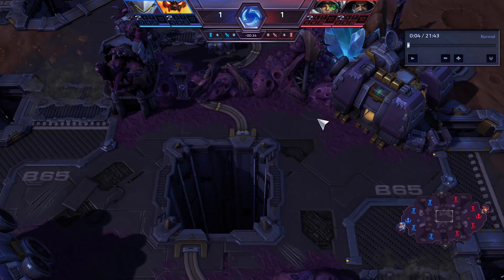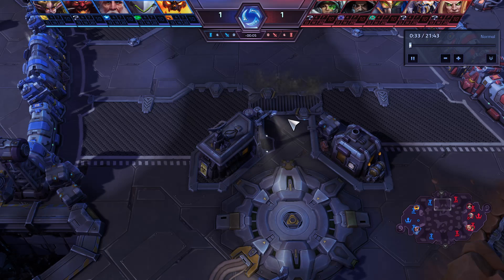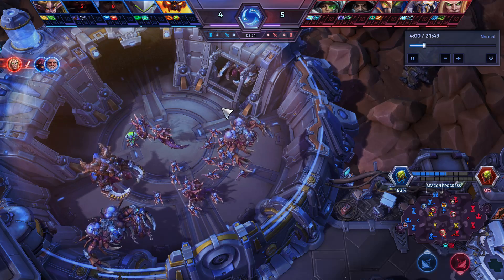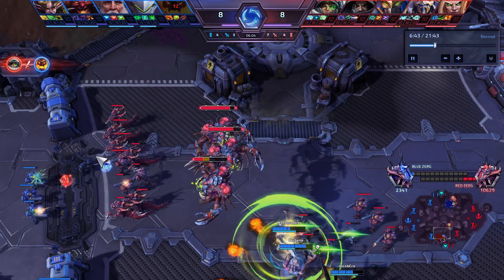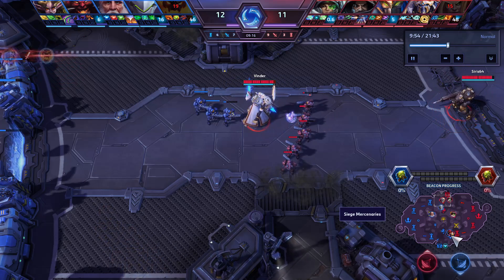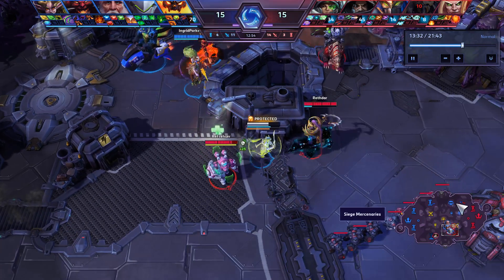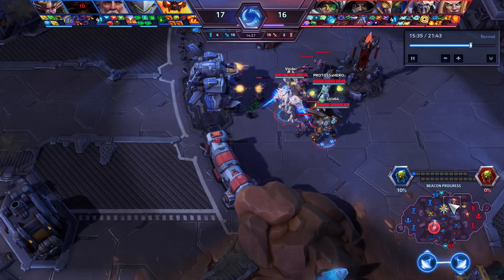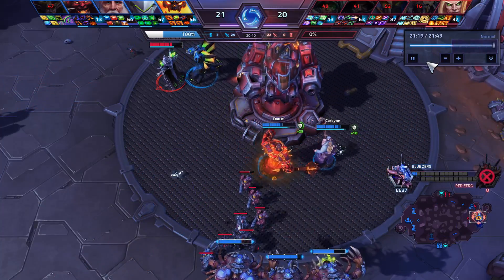Braxxis Holdout (Stategic Map Guide)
Braxxis holdout can be a challenging map and is one of the maps that snowballs more than other maps. In this guide I explain how to avoid this snowball and draft a winning team.